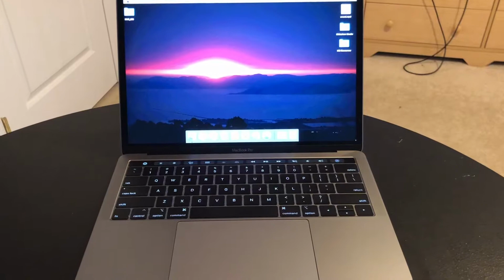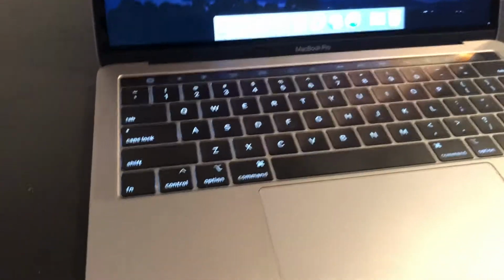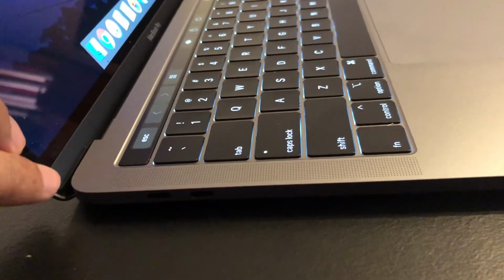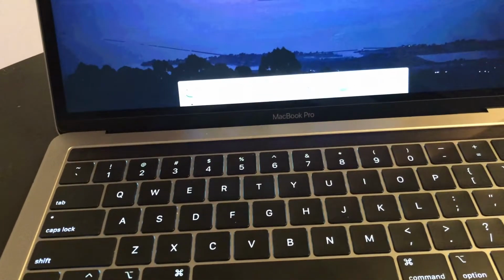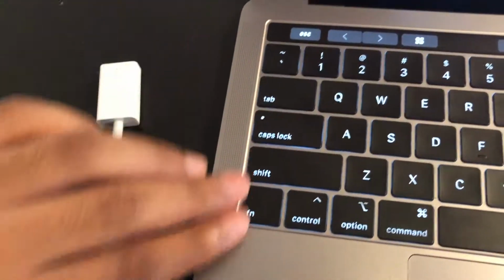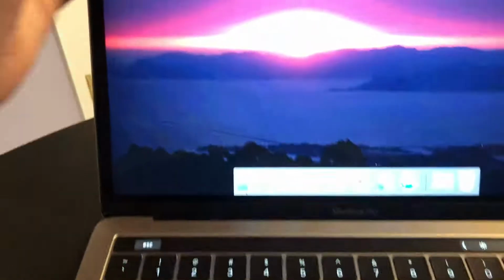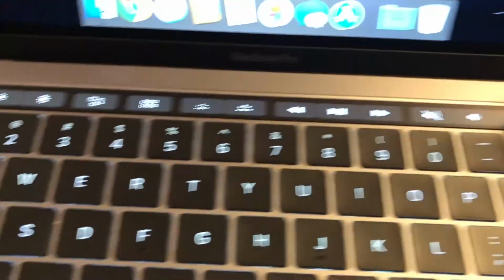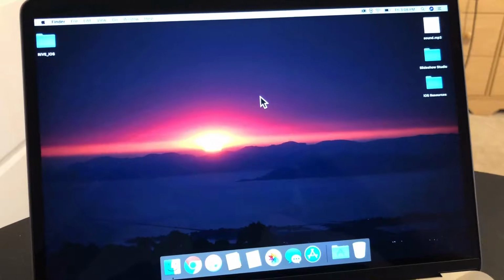2018 Macbook Pro Review (13 Inch)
Today, we'll be taking a look at the 2018 Macbook Pro and all that it has to offer.